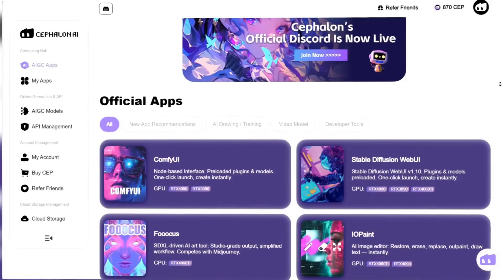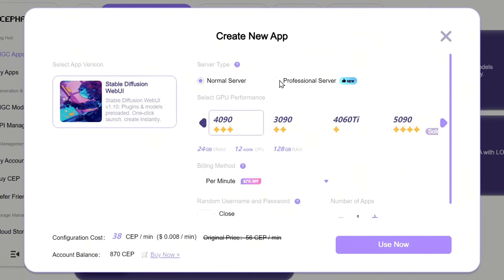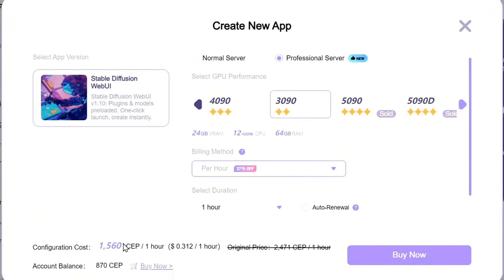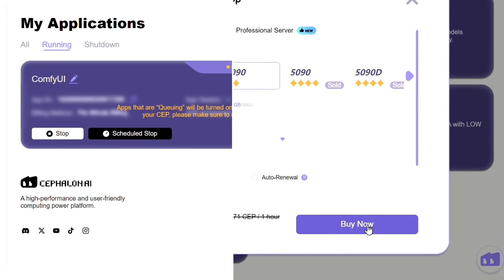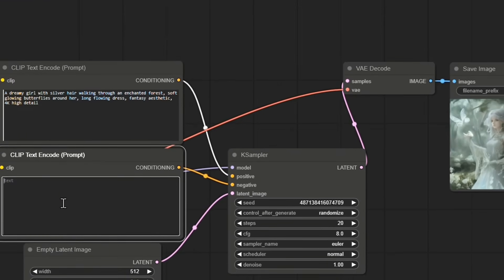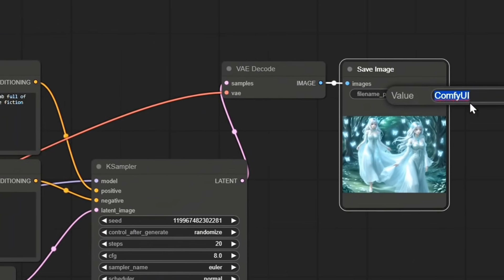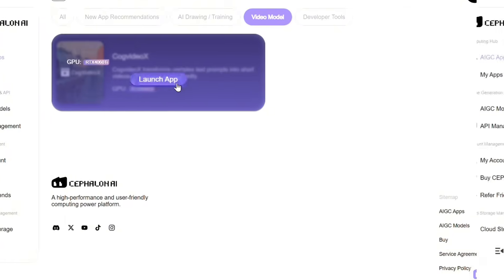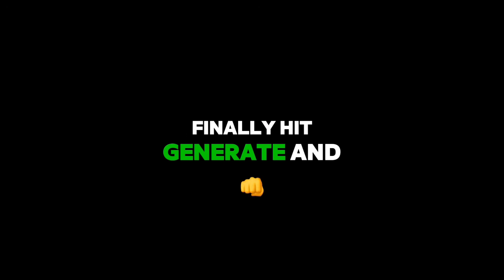This AI Tool Replaces Midjourney, Luma & Runway — and It’s Almost FREE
Stop wasting money on 10 different AI tools.
What if I told you there’s one platform that can generate ultra-HD images, videos, and designs, and it gives you 1,000 free tokens the moment you sign up?

🎁 Ready to try it?

▶This NEW AI Creates Videos Better Than Reality – By Far the Best AI Tool of 2025!